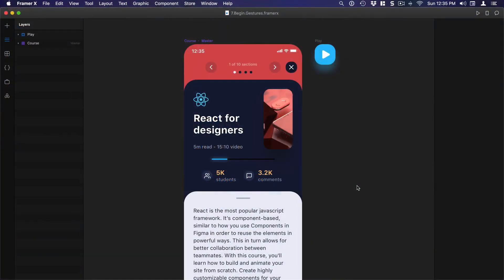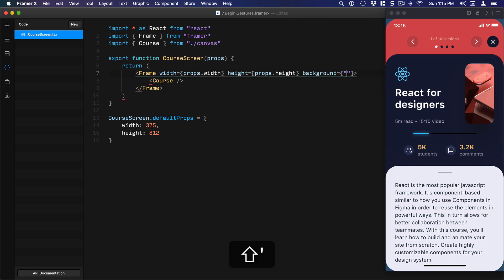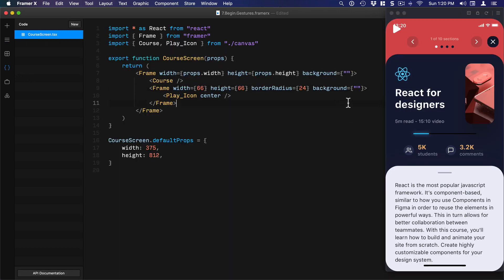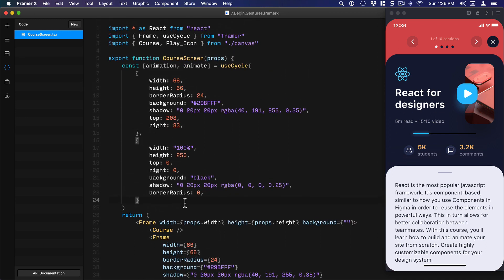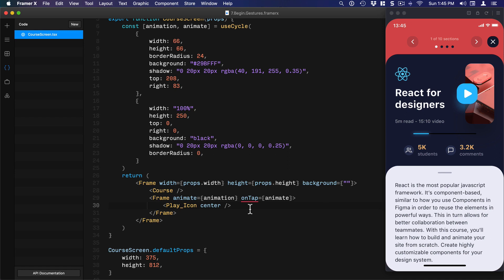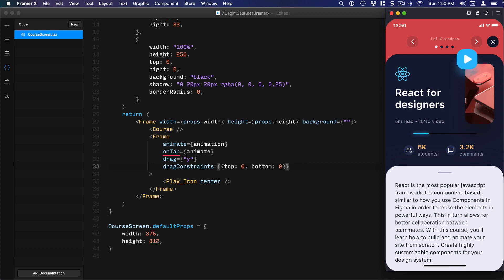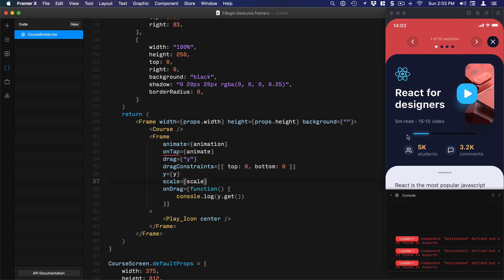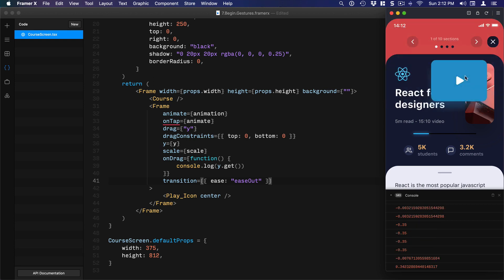Gestures and Advanced Controls in Framer Playground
Create and animated transition that can be controlled by gestures. FREE course